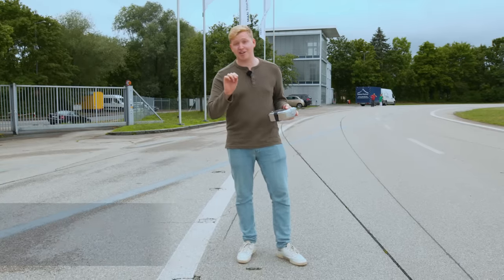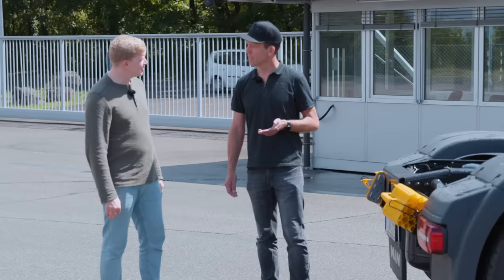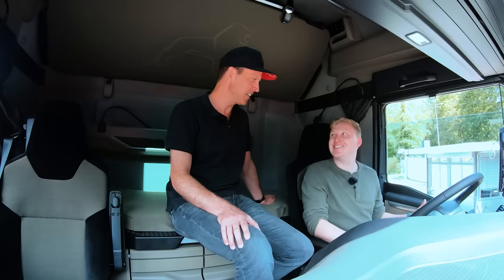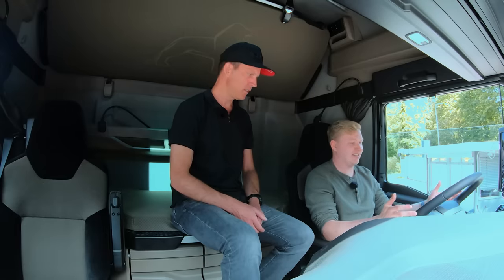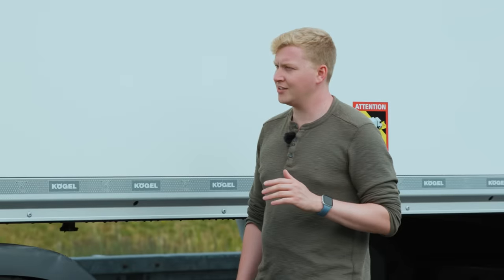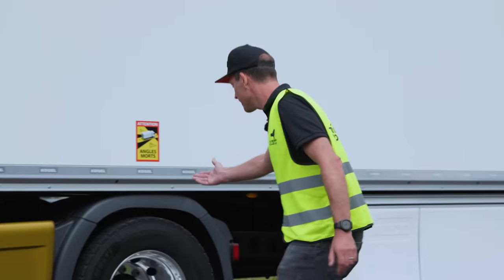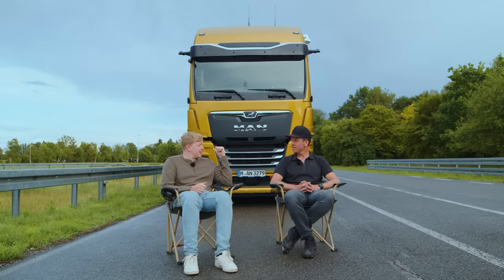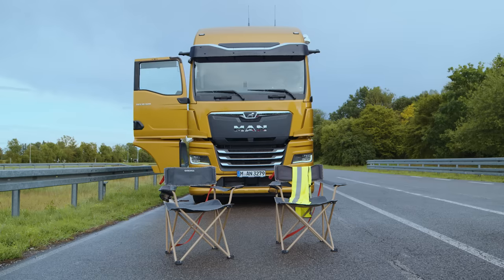Model Year 2024 - check out our newest features | MAN QuickStop #24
How does  out host Joshua do in his very first job challenge directly on the test track? What technology features await him and you in the MAN trucks of the 2024 model year? You can find the answers in the video.